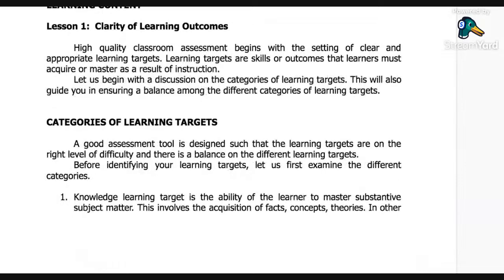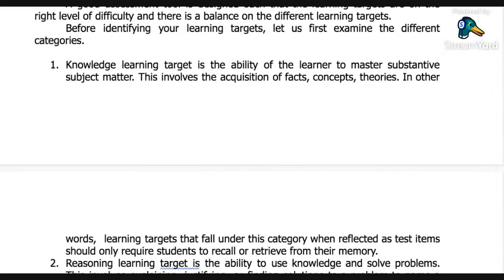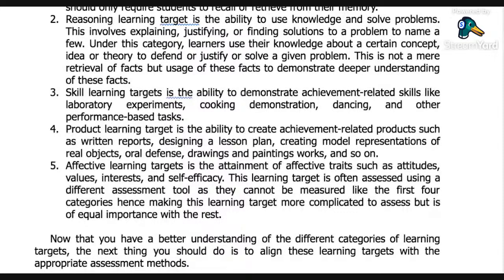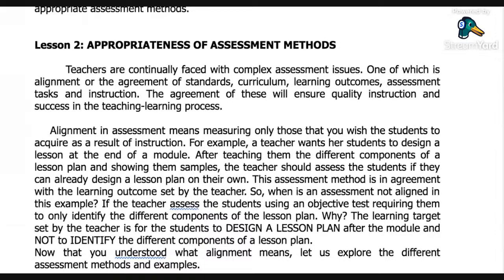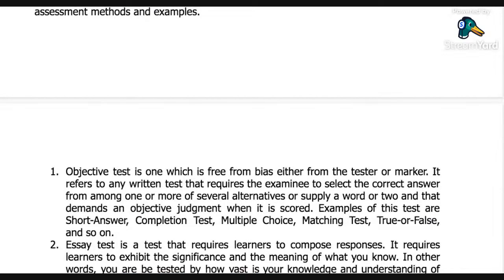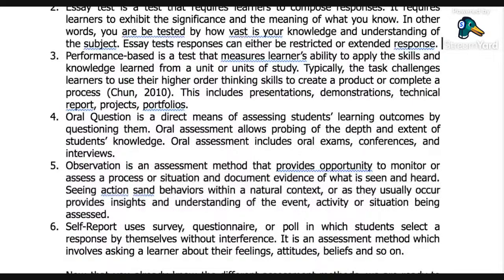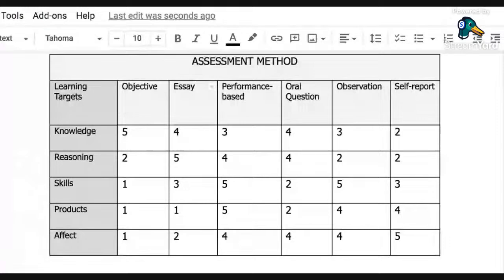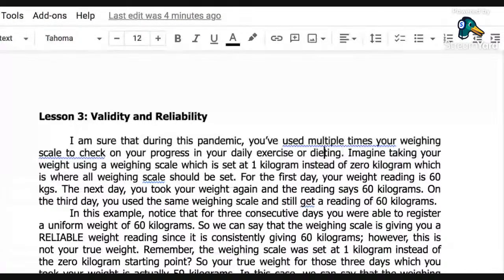Principles of High Quality Classroom Assessment - A Review